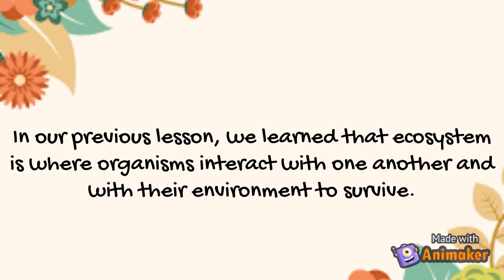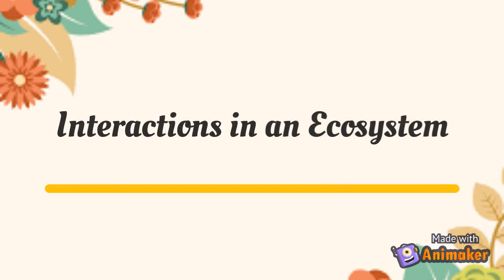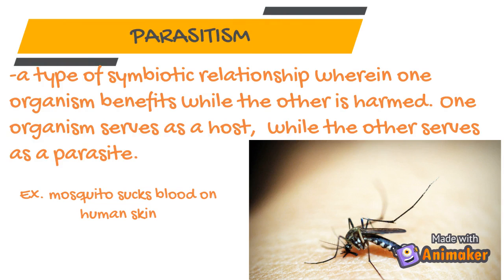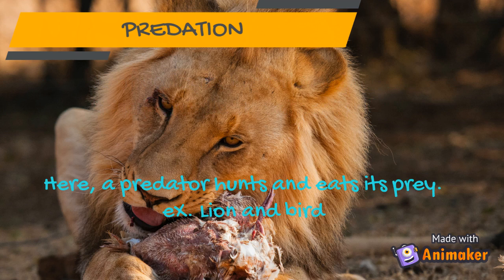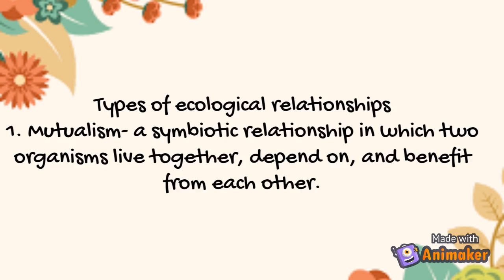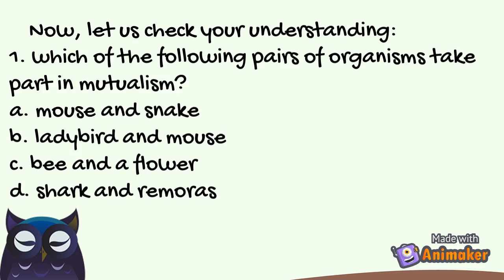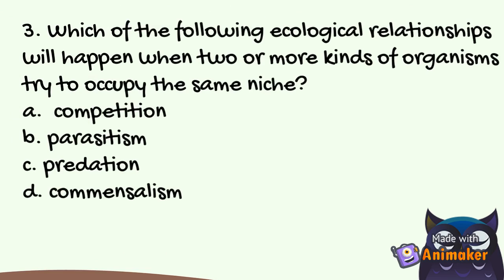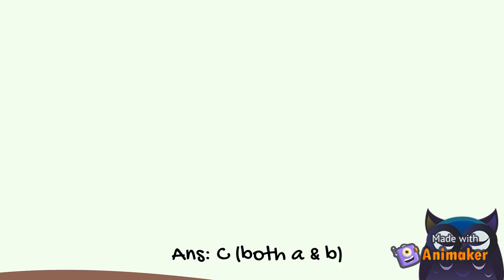Science 7: Interactions in an Ecosystem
Lesson in Science 7: Interaction in an Ecosystem